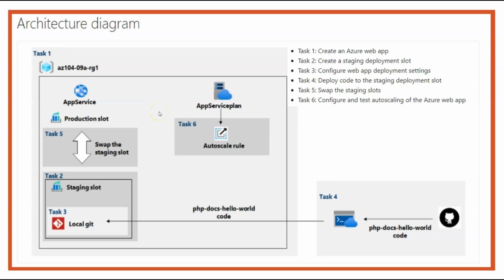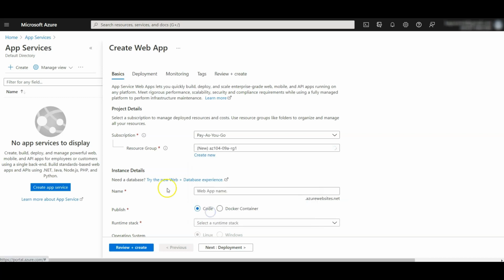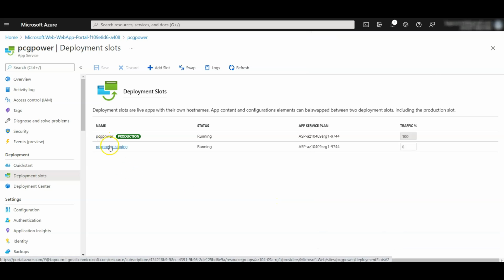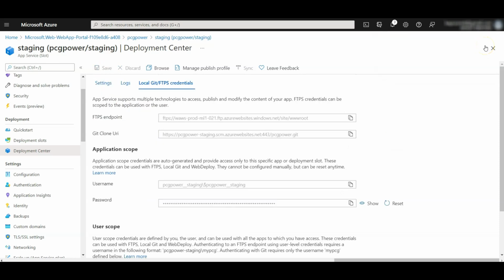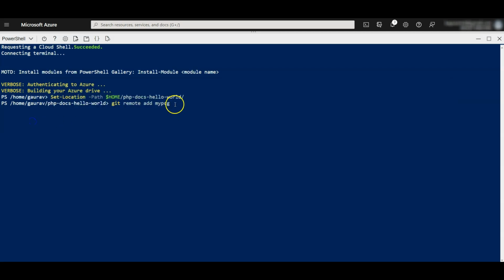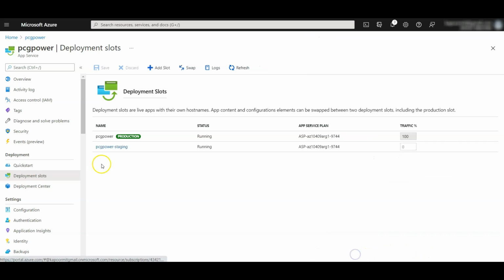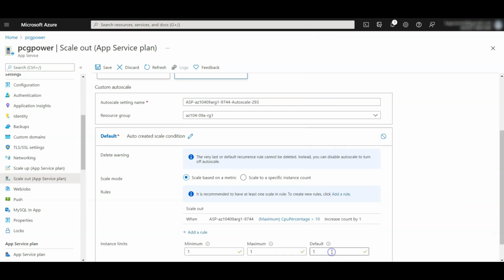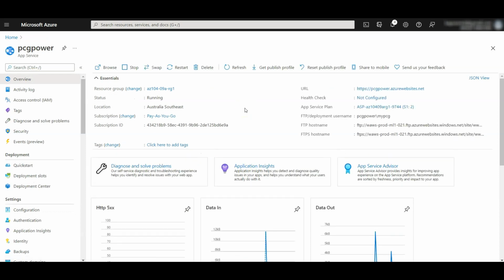AZ-104 Azure Administrator: Implement Web Apps!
In this show we are going to see how to create and configure Azure Web Apps performing six tasks. Happy learning & cya!

Task 1: Create an Azure web app
Task 2: Create a staging deployment slot
Task 3: Configure web app deployment settings
Task 4: Deploy code to the staging deployment slot
Task 5: Swap the staging slots
Task 6: Configure and test autoscaling of the Azure web app